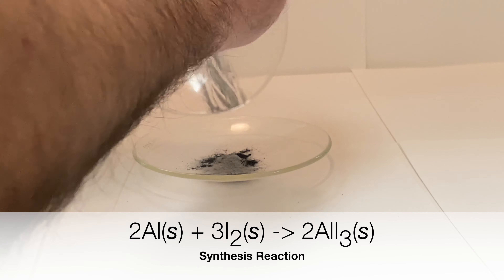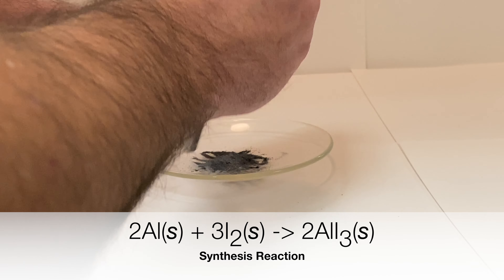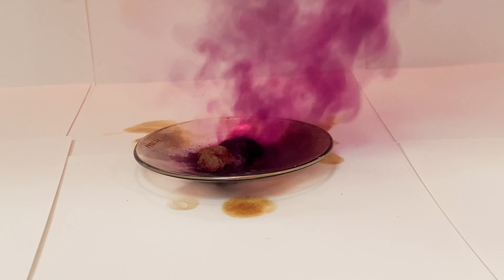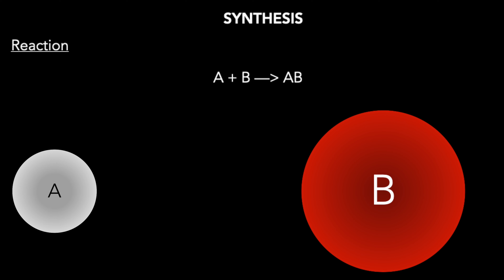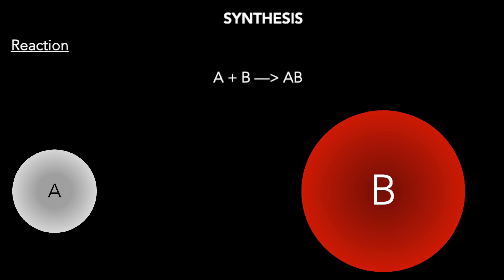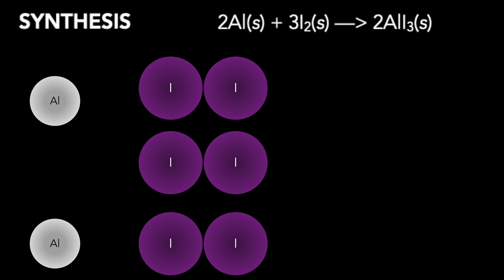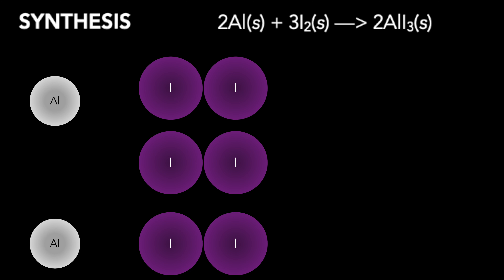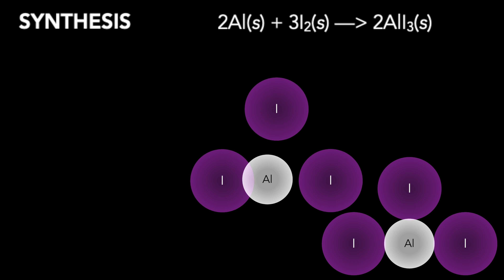Synthesis Reactions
Mr. G demonstrates and describes the fundamentals of the synthesis reaction, otherwise known as a combination, or addition reaction. He uses a chemical demonstration of the reaction between aluminum and iodine to help explain the characteristics of this class of reaction. Credit for the audio on this video goes